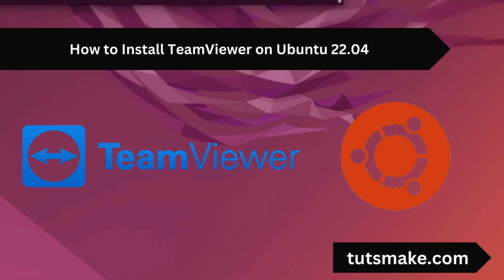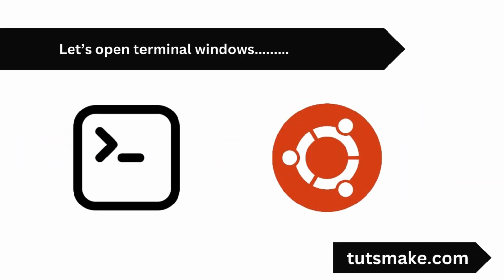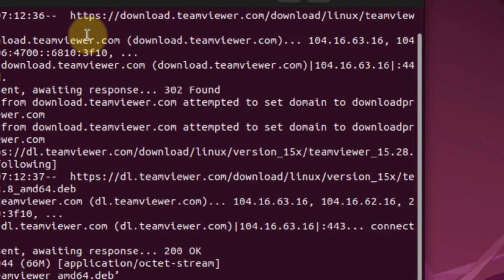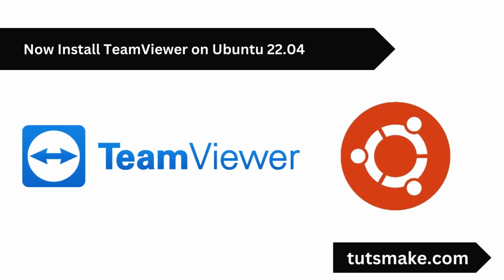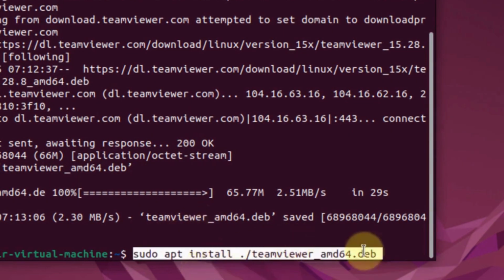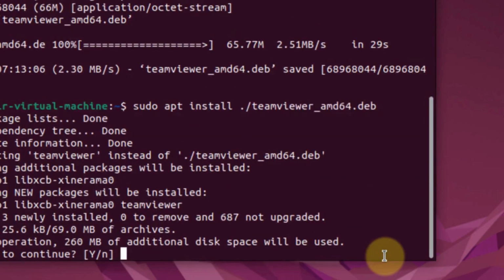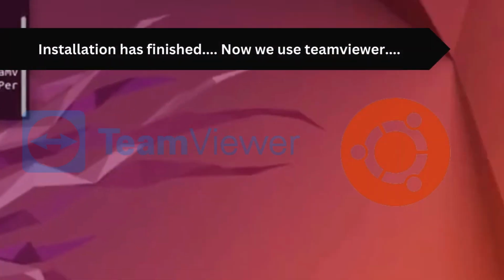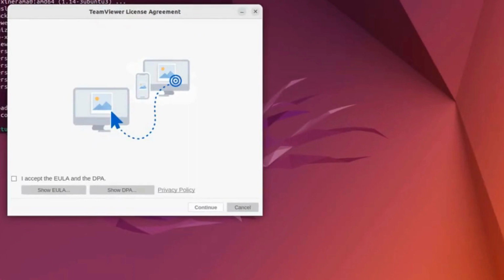How to Install TeamViewer on Ubuntu 22 04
To install and use TeamViewer on Ubuntu 22.04, first download teamviewer deb repositories and then run the “sudo dpkg -i teamviewer_amd64.deb” command in terminal window to install it.